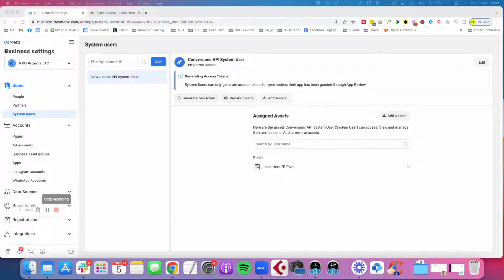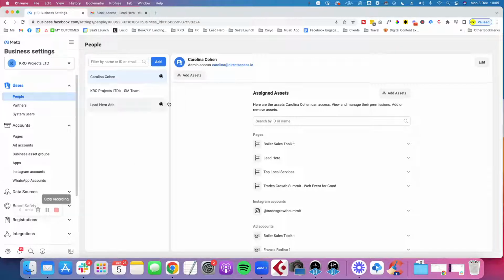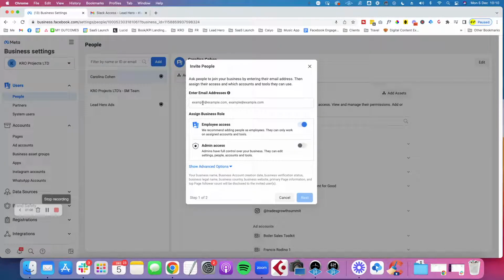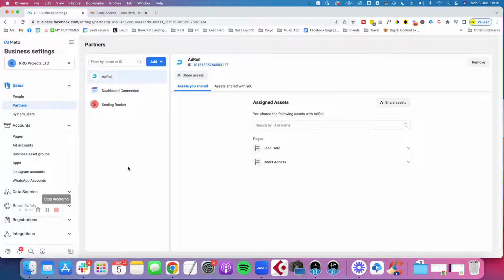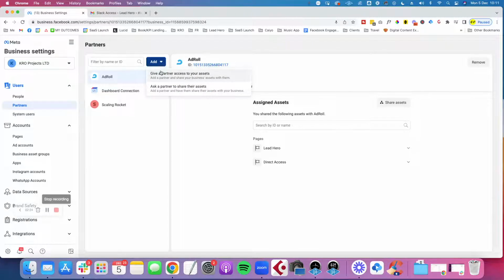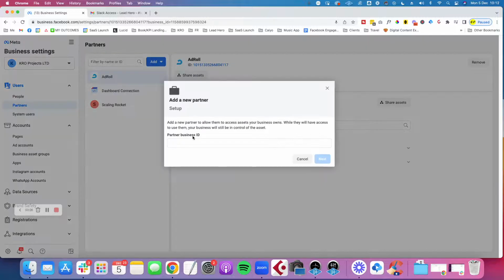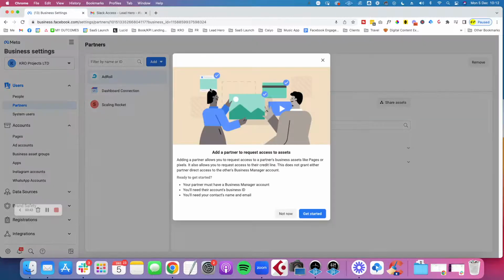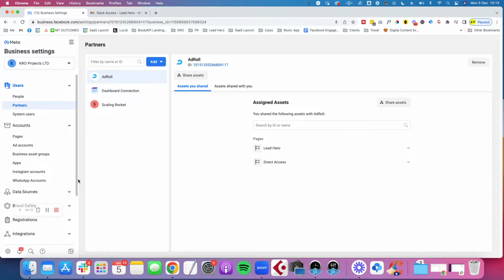How to Assign People or Partners to Your Facebook Business Manager - 2023 - Tutorial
Francis Rodino, Founder of Lead Hero, walks you through how to set assign people or partners to your Facebook (Meta Business Manager)

It's not necessarily easy for beginners, as the Facebook (Meta) Business Manager is complex and a bit clunky, it can take time to feel comfortable around it and find your way through all the options.

Just follow along with this video if you're looking to learn how to add people or partners to your Facebook Business Manager.

Lead Hero is the AI-driven marketing CRM taking small businesses by storm!

We help you automate your entire marketing strategy, generate more leads, make more money, and of course, free up your time in the process!